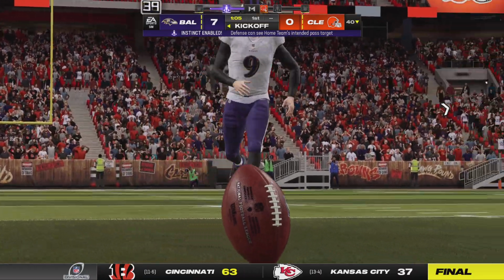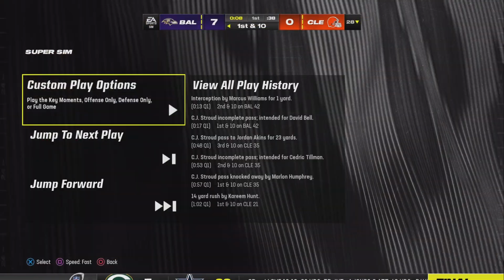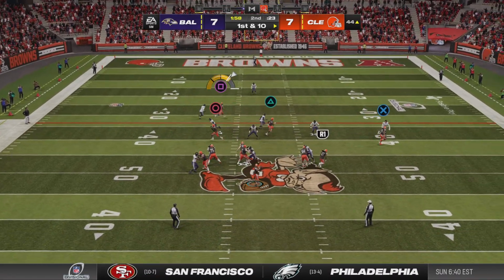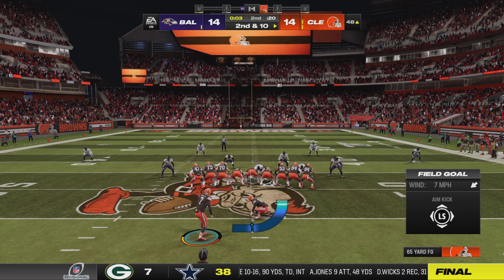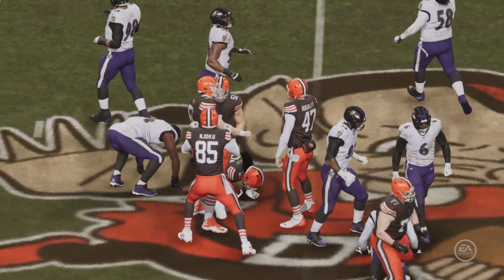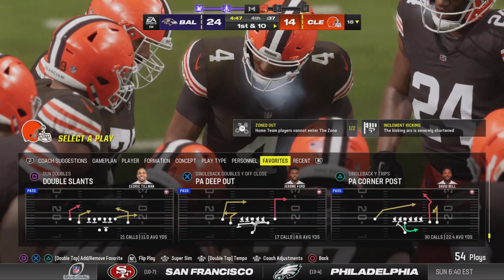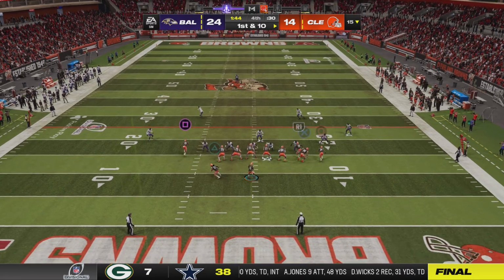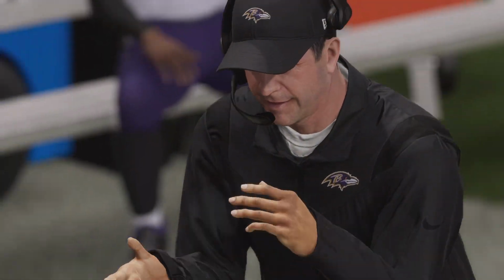Browns vs Ravens Division Round